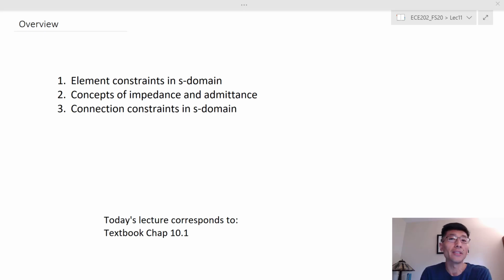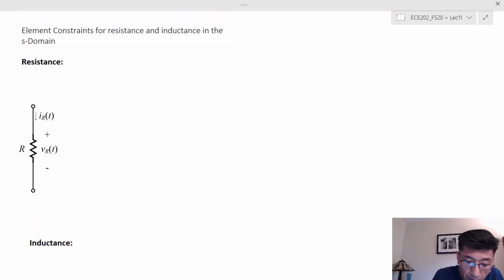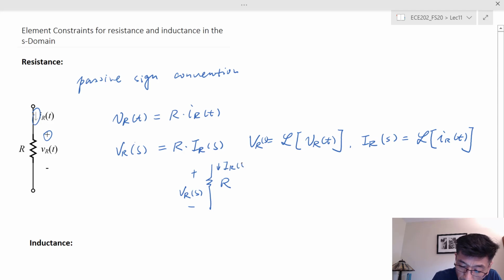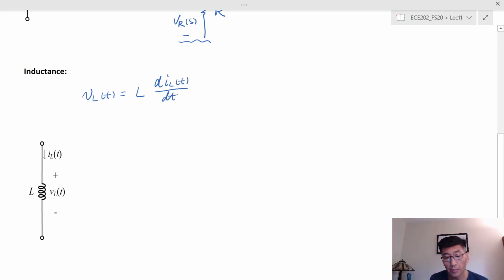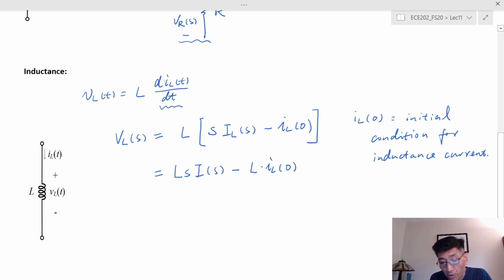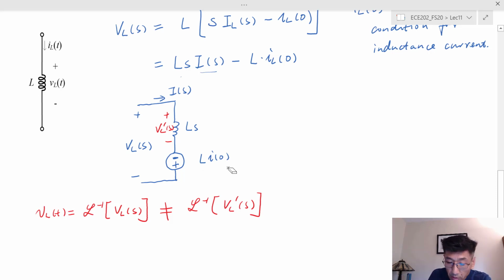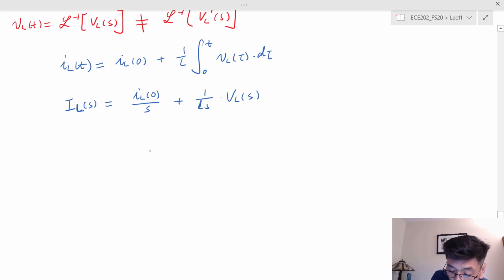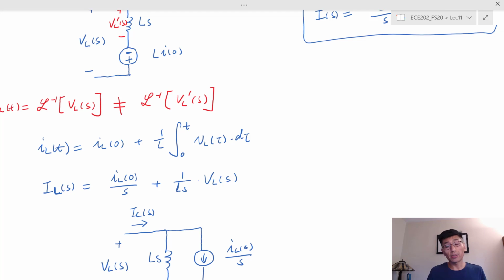ECE202_Lec11_Part 1 Element Constraints for Resistance and Inductance in S-Domain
This lecture presents the element and connection constraints in s-domain in four parts: Part 1 - element constraints for resistance and inductance in s-domain; Part 2 - element constraint for capacitance in s-domain; Part 3 - the concepts of impedance and admittance; and Part 4 - the connection constraints in s-domain.